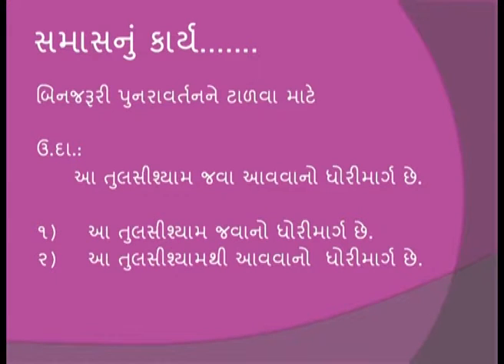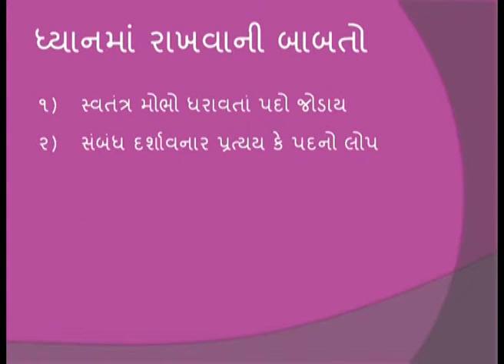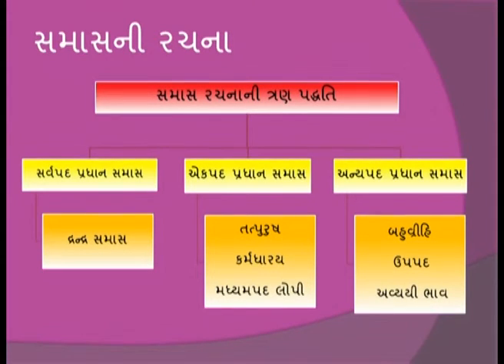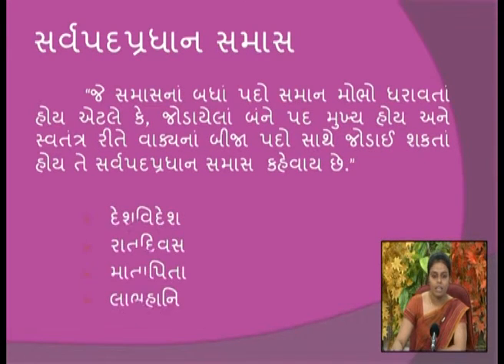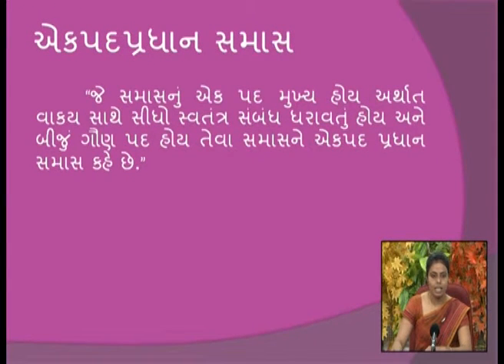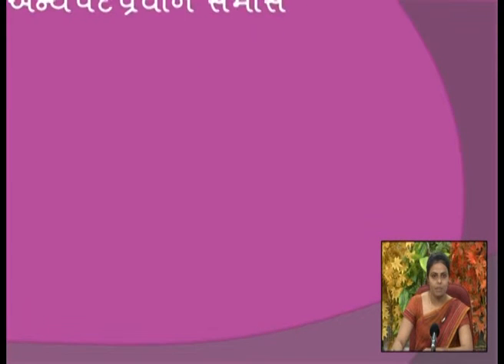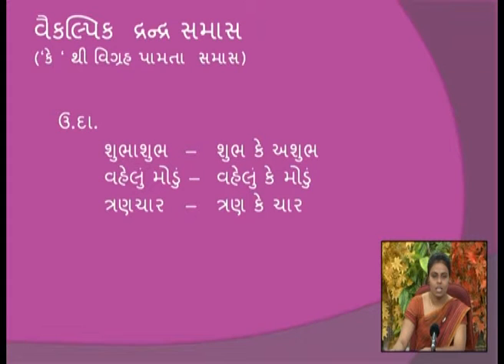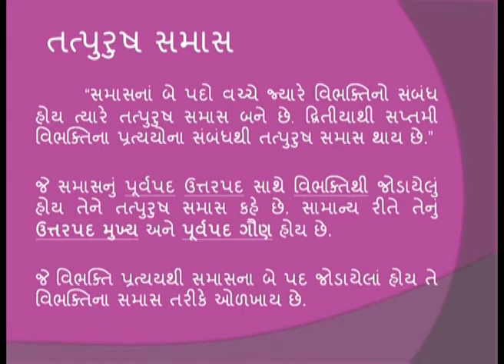18397 ધોરણ ૯ ગુજરાતી સમાસ